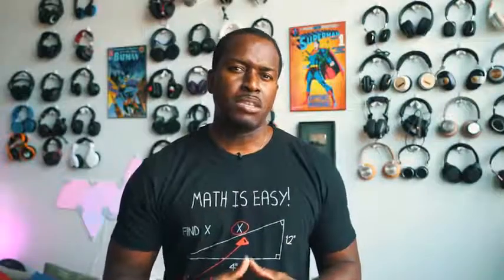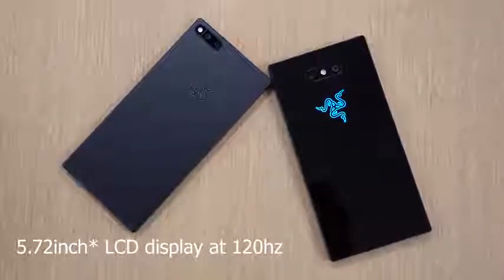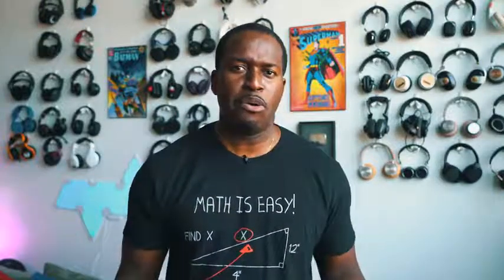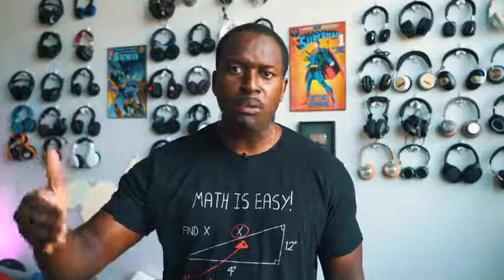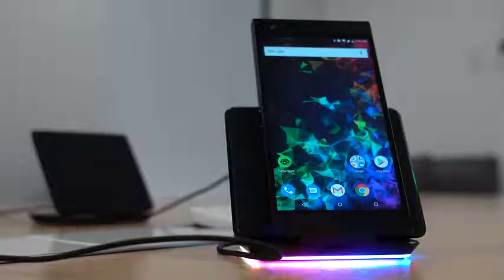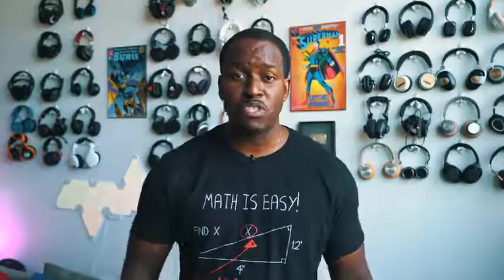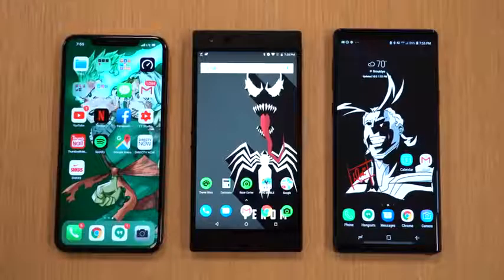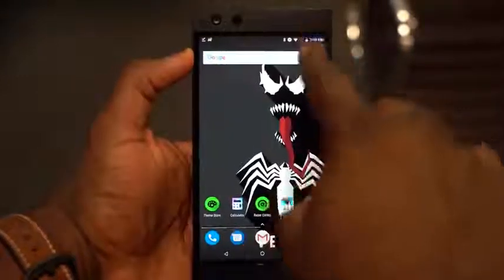Razer Phone 2 Top 5 New Features!!!